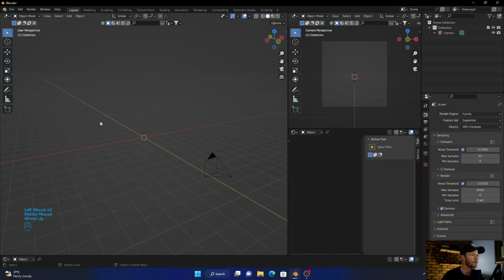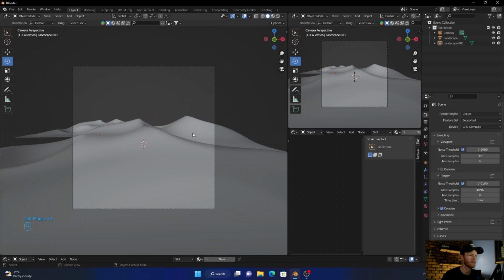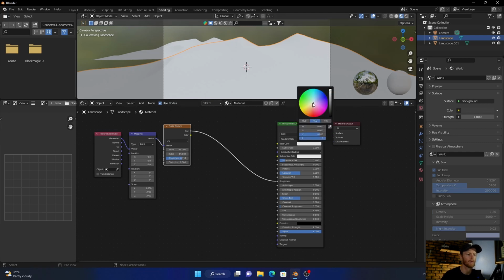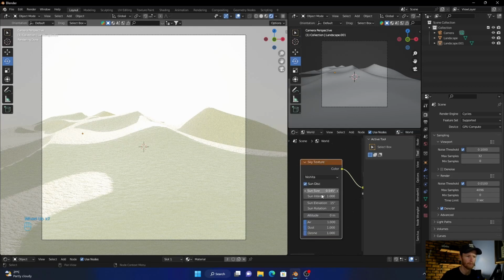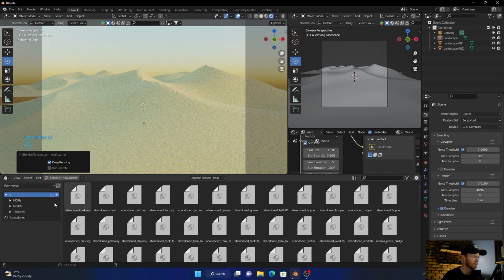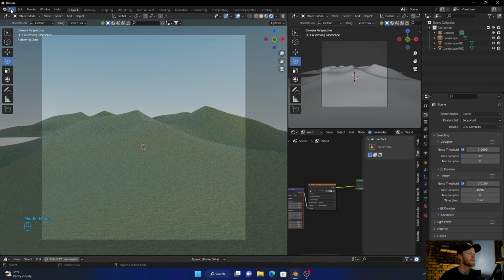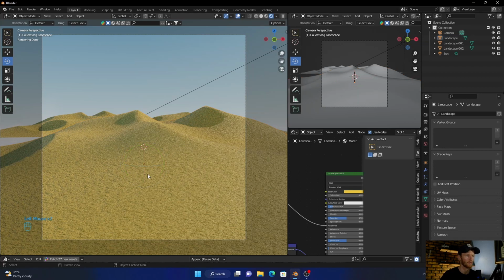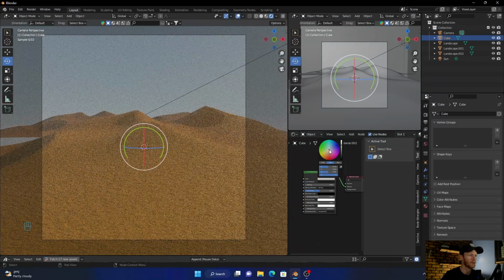Creating a Realistic Desert Dune Scene in Blender | Blender Beginners Tutorial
In this tutorial, we will be creating a realistic desert dune scene in Blender 3D. We will start by creating a basic terrain using the sculpting tools and then add in various elements such as rocks, vegetation, and sand. We will also go over how to create a convincing sky and lighting to bring the scene to life. This tutorial is perfect for beginners who are looking to learn more about creating landscapes in Blender 3D. By the end of this tutorial, you will have a beautiful desert dune scene that you can use in your own projects. So grab your copy of Blender and let's get started!